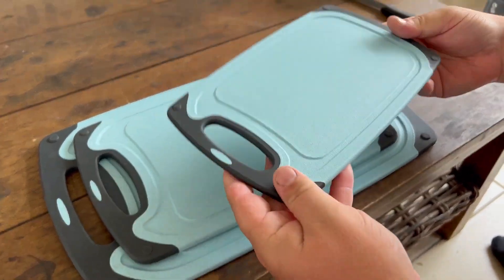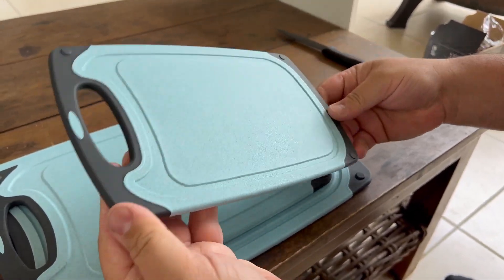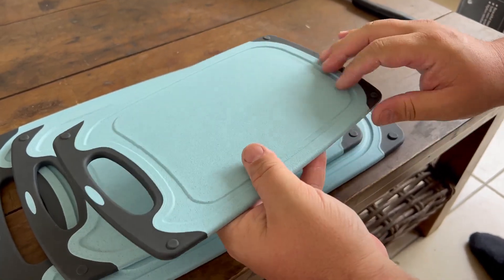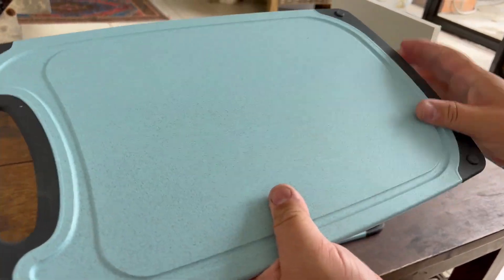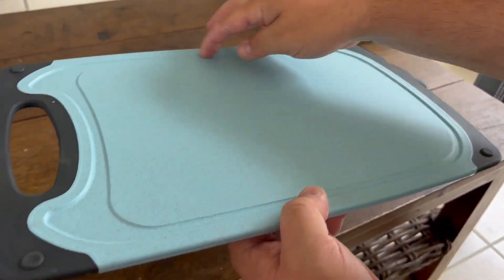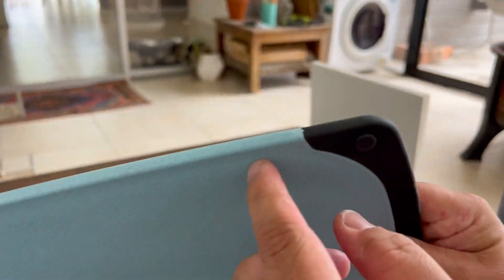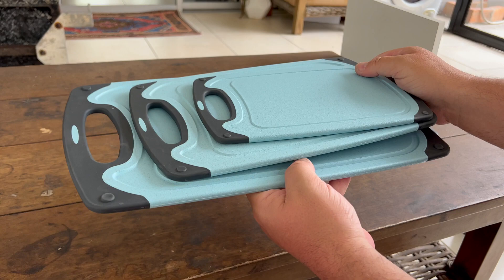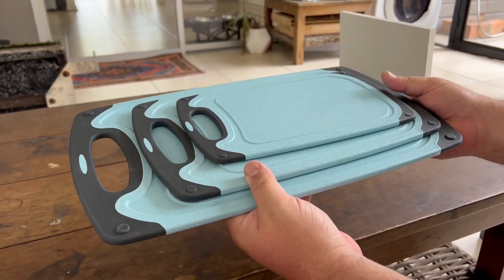Cutting Boards, Plastic Cutting Boards for Kitchen Set of 3 Cutting Board Set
Cutting boards ⭐️

【ALL IN ONE SET】Our cutting boards of various sizes can improve your efficiency in the kitchen. Extra large size:17.0*11.8*0.4 inch; Large size:14.0*9.5*0.35 inch; Medium size:11.4*7.8*0.35 inch. Each size is designed for a type of food and can be cut separately. Perfect for multiple meals or all day use.
【HIGH DENSITY CUTTING BOARDS】Each of Empune cutting boards are made of durable, high-density plastic, with super durability. The cutting board surface is tough enough to withstand heavy chopping, cutting and dicing. Will not leave stains, can be used for a long time.
【BUILT-IN JUICE GROOVE】 All sides of the plastic cutting board is designed with a juice groove to catch liquids from flowing onto your counter, keeping the countertop beautiful at all times. And these plastic cutting boards equipped with TPR edge handle, which can be firmly fixed in place when you prepare food. And the handle design is also very convenient and easy to store.
【EASY TO WASH】You can not only rinse it directly with warm water, but also put it in the dishwasher.
【PERFECT GIFT IDEAL】Practical design and multiple sizes make these cutting boards a perfect gift for moms, friends and neighbors. Suitable for Thanksgiving, Mother's Day, Father's Day, birthdays or any occasions.